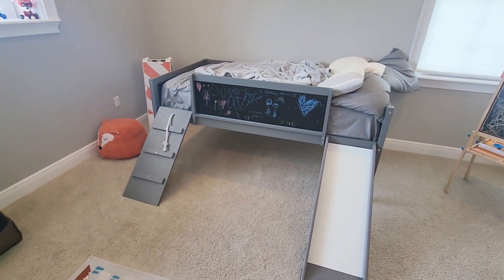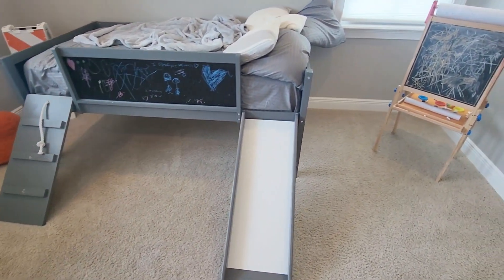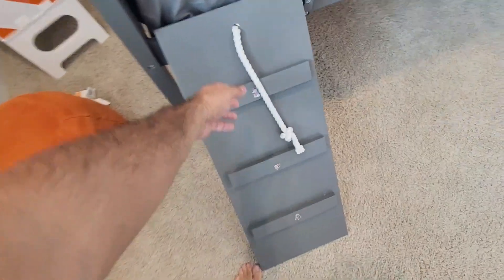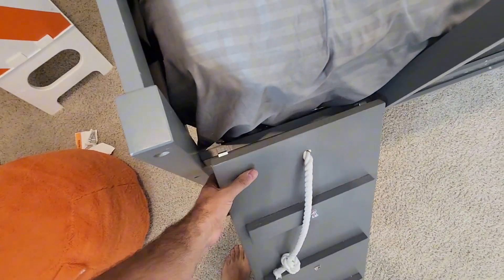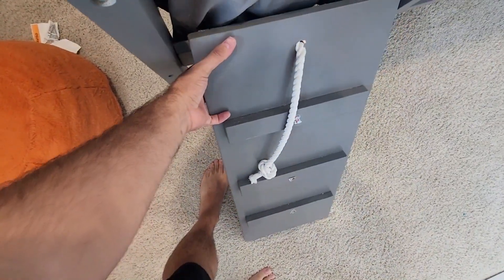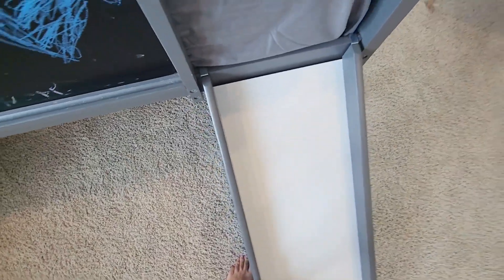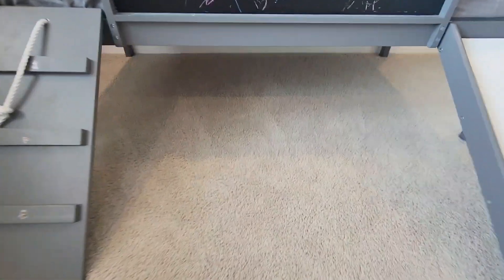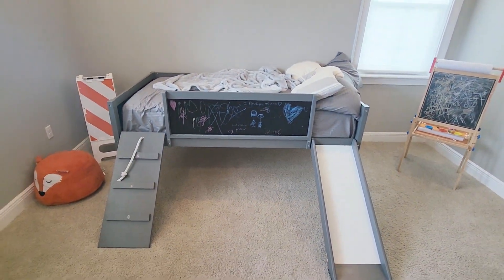CITYLIGHT Twin Loft Bed with Slide - Review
Discover the ultimate fun and functional sleeping solution with the CITYLIGHT Twin Loft Bed with Slide, Gray! This low loft bed for kids is designed with sturdy pine wood, 8 plywood slats, and includes 2 storage boxes and a decorative guardrail chalkboard, all with a 175 lbs weight limit.

🌟 Loft Bed with Slide & Climbing Frame: The loft bed features a slide and climbing frame, complete with a climbing rope, ensuring hours of fun while training your child's physical coordination.

🌟 Safety & Space Saving Design: With a sturdy pine frame and guardrail, this low loft bed offers a safe sleeping space. The 2 storage boxes with lockable casters provide ample storage for daily items and toys.

🌟 Decorative Chalkboard: Equipped with double-sided chalkboards on three sides, this loft bed allows kids to express their creativity by drawing and writing their dreams and imaginations.

🌟 Superior Quality Construction: Made with solid, knot-free premium hardwood and 8 plywood slats for strong support, this twin loft bed is durable and stable. No box spring needed, perfect for kids, girls, and boys.

🌟 Easy Assembly & Perfect Dimensions: The overall dimensions are 78.5"L x 79.2"W x 34"H (mattress not included). Some assembly is required, but it's easy with the necessary hardware and clear instructions included.